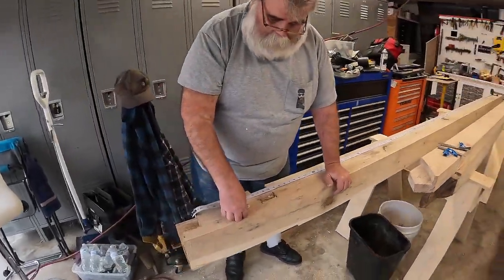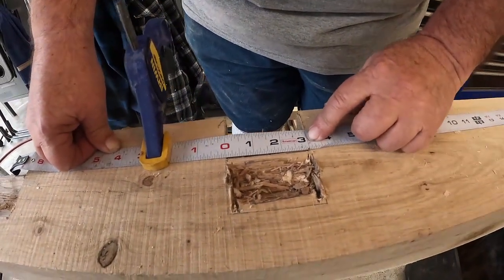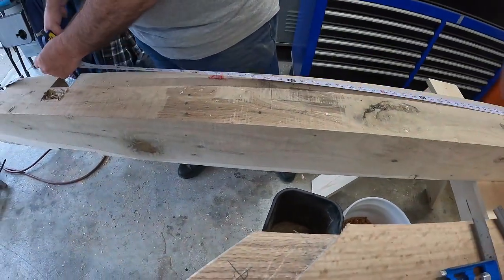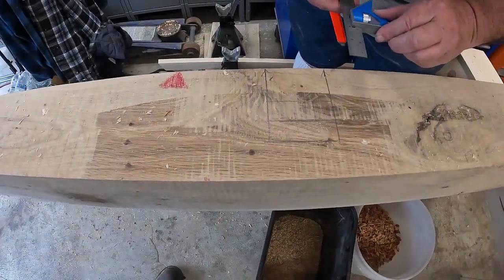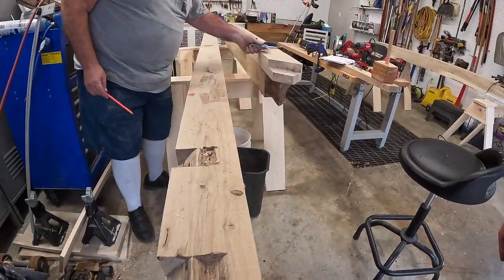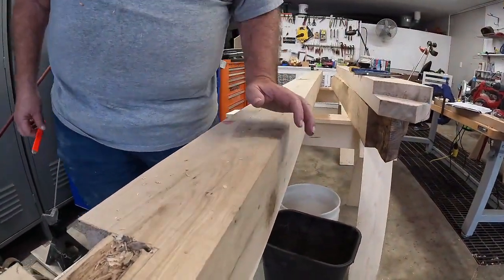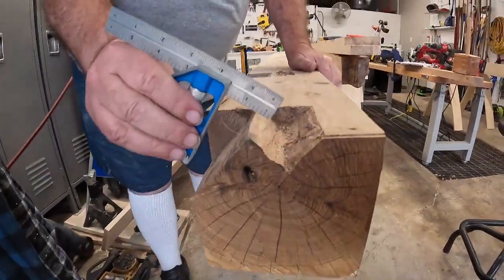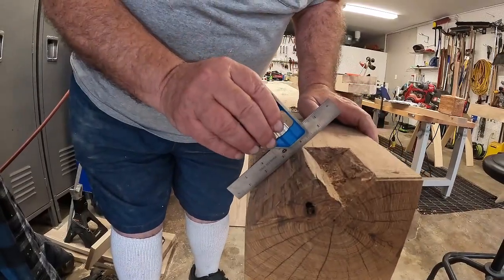Step Lap Rafter Seat Layout and Cutting in Timber Framing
How to layout a Step-Lap rafter seat, and how to cut this seat in a plate. The plate is a 6x6. The rafter is a 3x6. The step and lap are 1 1/2".
This plate was red oak.